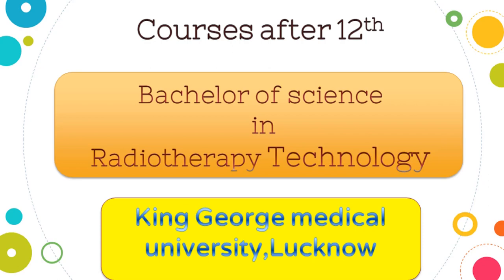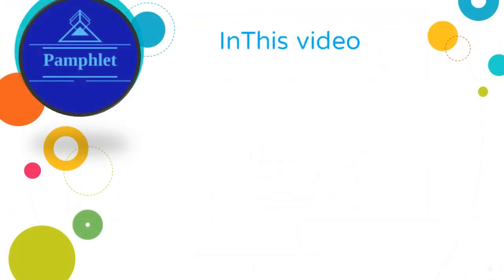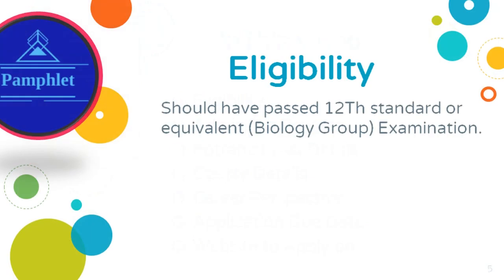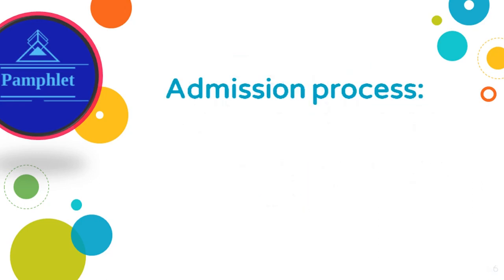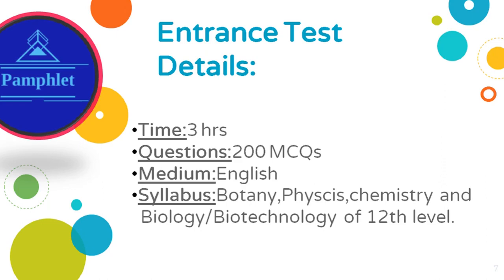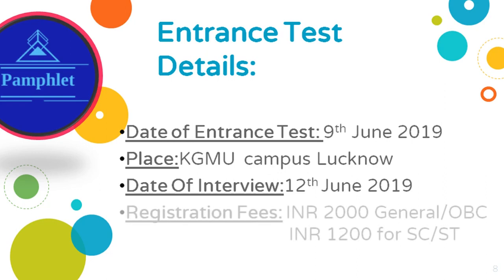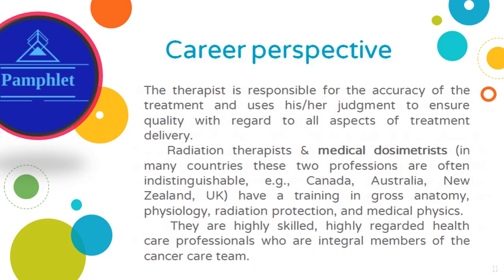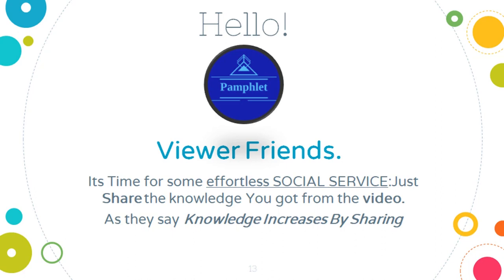Courses After 12th | Bachelor of Science in Radiotherapy Technology from KGMU, Lucknow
Courses After 12th - Bachelor of Science in Radiotherapy Technology from King George medical university,Lucknow.

This BSC Degree meets requirements of growing demand for the trained and competent Radiotherapy Technologists. The course has been designed to provide the necessary basic tools and knowledge to meet the specific requirements of the discipline. Lectures as well as practical training (Demonstrations, Laboratory, Exercises, Case studies) have been included as part of the curriculum.

At Pamphlet Thrower we bring to you updates about University Admissions and Scholarship Programs for Graduation as well as Post Grad courses.Here you will also find Diploma courses,internships,skill training workshops and Online quizzes that are sure to interest you. We help you to find the Graduation or Post Grad Degree as well as Diploma of your choice. So join us at YouTube and be a part of Pamphlet community

Eligibility,
Admission Process,
Entrance Test Details
Course Details,
Career Perspective,
Application Due Date,
Website to Apply on.